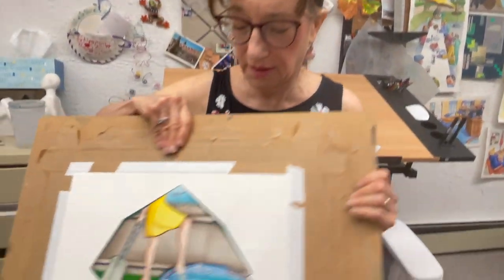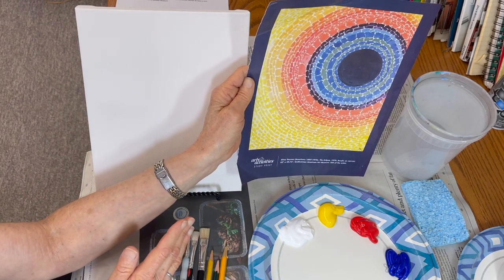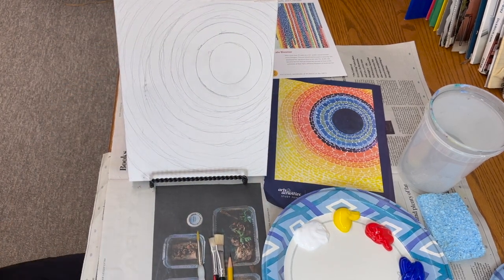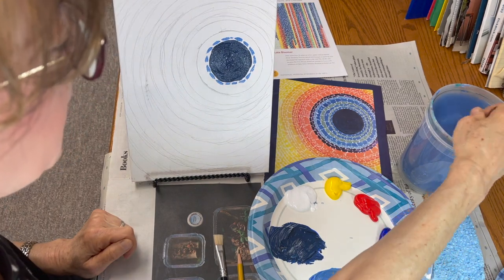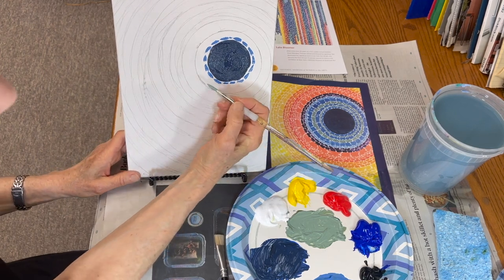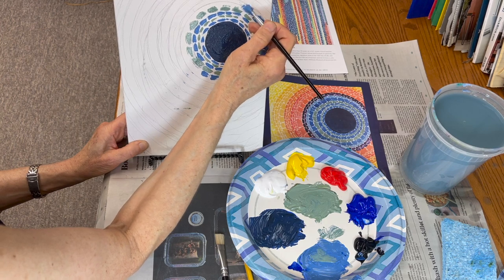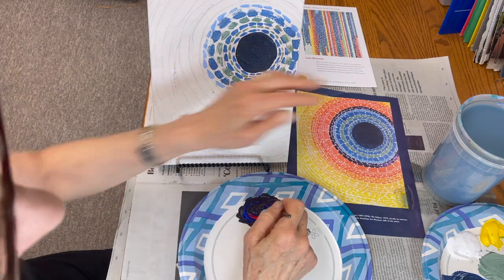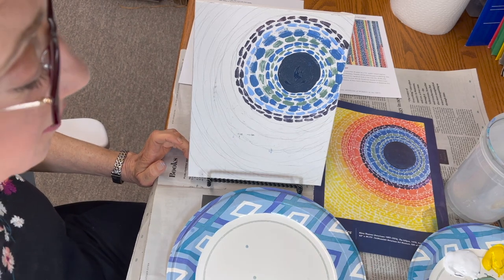Painting Night with Ms. Skopp